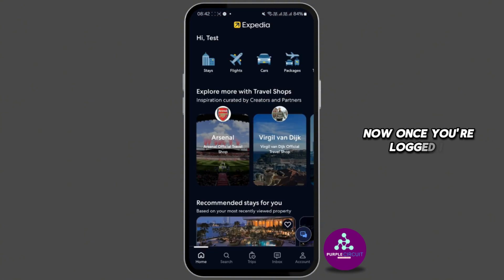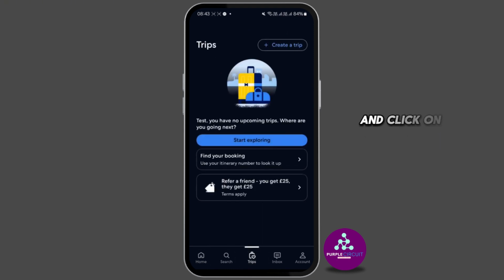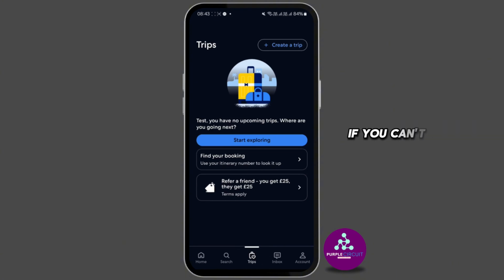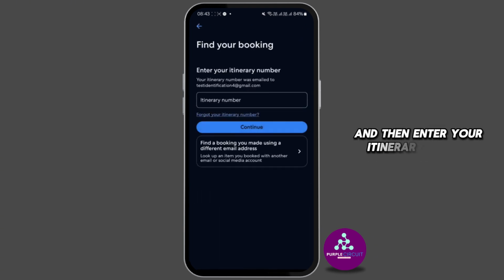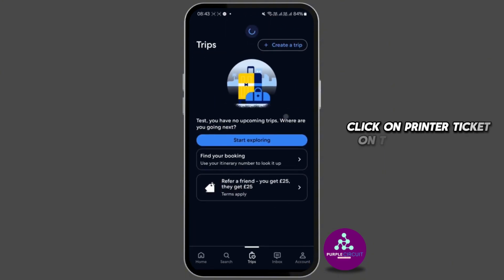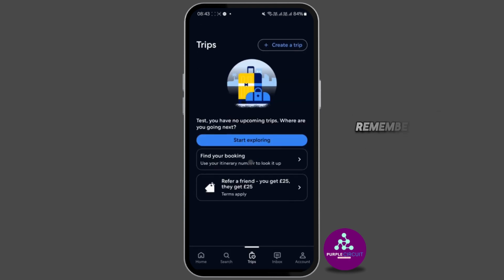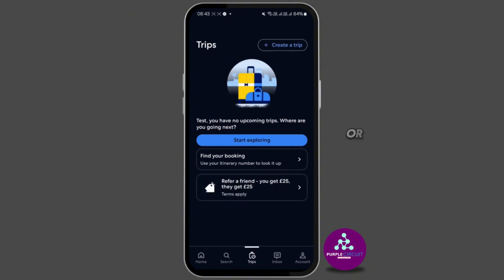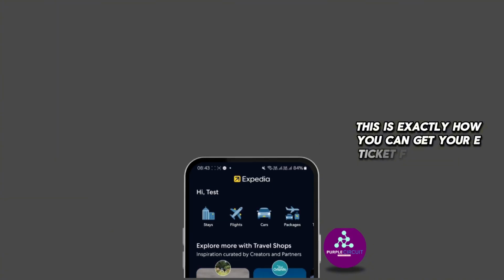How To Get Your E-Ticket From Expedia | Expedia E- Ticket (2024)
Discover how to retrieve your e-ticket from Expedia with our easy-to-follow 2024 guide. This video will show you the most efficient ways to access and manage your electronic ticket through Expedia’s platform, ensuring you’re ready for your travel.

In this video, you'll learn:
- Step-by-step process to find and download your e-ticket from Expedia
- Tips on how to manage your booking details on a PC or mobile device
- Solutions to common issues when accessing e-tickets on Expedia